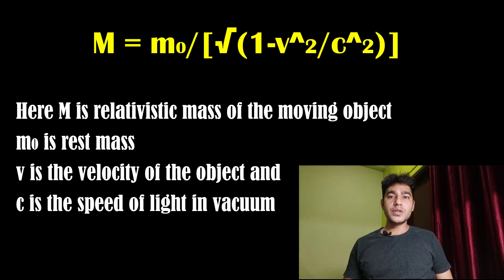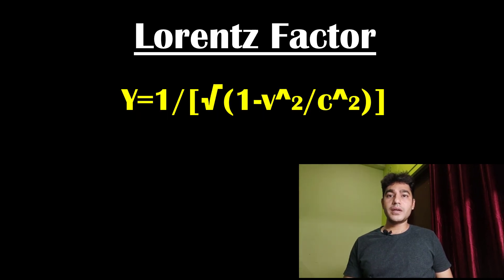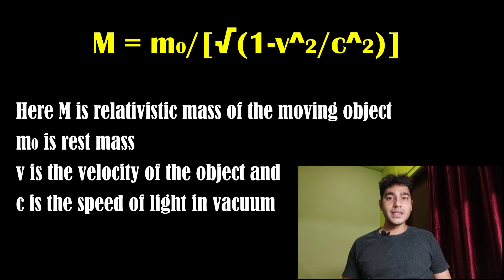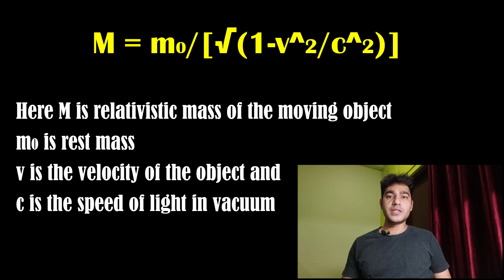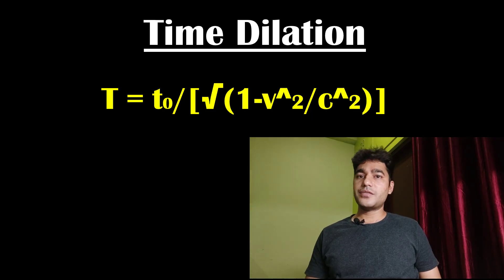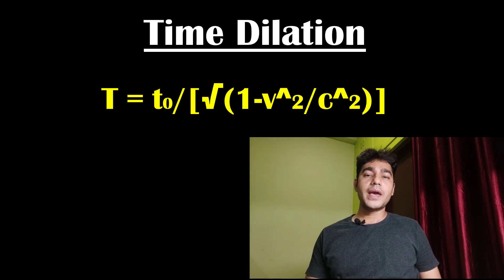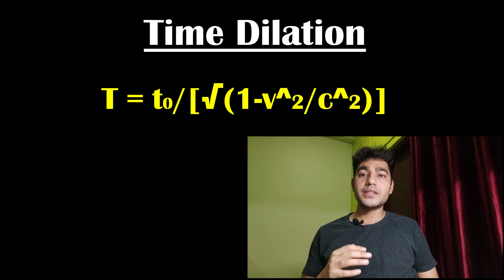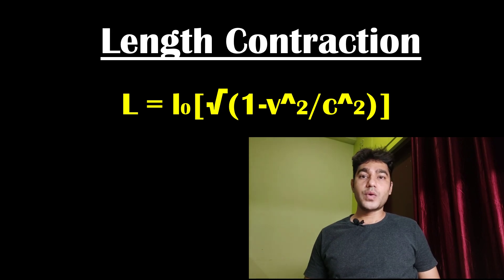What Happens at the Speed of Light - Speed of Light - Faster than Speed of Light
The Video explains what happens at the speed of light (relativistic speeds) and why mass increases with speed. You will know, the basics of Relativistic mass and the rest mass. The video explains how the Einstein's mass energy equivalence formula E= mc2 can be used to explain the change in mass of of the object at the speed of light.
The concept of time dilation and length contraction has also been covered here.
The Speed of light is the ultimate speed limit. Nothing in the universe can break this speed barrier. There is only one way to reach to this limit and that is, the particle has to be massless.
You should not think of the speed of light as something moving through space. The speed of light is very special.
As your speed becomes comparable to the speed of light, the time itself slows down due to time dilation, your mass increases and your length contracts due to length contraction.
But as soon as you reach exactly at the speed of light, the flow of time completely stops, your mass becomes infinite and your length in the direction of your travel becomes zero.
So if we could somehow reach to the speed of light, we would neither feel space nor time.

When the object is not moving with respect to an observer then it's mass is called the rest mass. It is also known as the invariant mass.
But the relativistic mass of the object depends on its velocity with respect to an observer. We also call it the moving mass.
Now the question arises after all, why the mass of the object increases when it moves?
And is the relativistic mass real or just an illusion? But first you need to know what actually the mass is?
Let me tell you that nothing in the universe that has mass, can travel at the speed of light. To travel at the speed of light the object or the particle must be massless. For example photons which are completely massless, travel at the speed of light.
Because as the particle would  approach the speed of light, it would be heavier and heavier.
And at the speed of light, it's mass would be infinite, so it would need infinite energy to accelerate, which is practically not possible.
So any particle with nonzero mass cannot reach to the ultimate speed limit, the speed of light.

We know the Einstein's famous mass energy equivalence Formula-
E= mc^2.
Where E is Energy, m is mass and c is the speed of light in vacuum.

So what does it mean?
It actually means that mass and energy are not two different things. They are inter convertible.
But Why increase in mass is observed when any object approaches the speed of light?
We know that moving objects have energy associated with them, known as the kinetic energy. The kinetic energy increases with increase in the speed of the moving object.
Hence the total energy of an object is increased when it moves.
The moving particle having mass, not only has energy stored in it, in the form of it's mass but it also has immense energy associated with it, in the form of kinetic energy.
As by the mass energy equivalence formula, we know that mass and energy are actually the same thing and also interchangeable.
So we need to take into account this kinetic energy too.
So if any observer somehow measure your mass, you would seem much heavier in comparison to your rest mass.
But as soon as you come to rest your relativistic mass comes down to your rest mass.
So this is the reason why the mass of a moving object seems to increase.

Let's now understand it mathematically.

We will now see, how changes in mass, time and length are observed at relativistic speed.

M = m0/√(1-v2/c2)

Here M is relativistic mass of the moving object
m is rest mass
v is the velocity of the object
and c is the speed of light in vacuum (299,792,458 metres per second)
The factor 1/√(1-v2/c2) is called the Lorentz factor

So when speed of the object is negligible in comparison to the speed of light i.e. v is lesser lesser than c, Relativistic mass is same as that of the rest mass. But when the object achieves the speed of light i.e. v=c, the relativistic mass of the object becomes infinite.
But at speeds higher than the speed of light i.e. v is greater than c the mass becomes imaginary.
We know that the imaginary value of mass is not possible. So it is clear that it's not possible to achieve speeds higher than the speed of light.

In the same way you can analyze the following formula for time for three cases i.e. when v is lesser lesser than c, v=c and v is greater than c.
T = t0/√(1-v2/c2)
You will see when v is less than c but comparable to c, the time dilates or in other words when you reach near the speed of light, time passes slower for you. This is called time dilation.

Moving at relativistic speed not only affects mass and time but also the length.
If you move at speed which is close to the speed of light, your length will contract in the direction of your travel.
It is clear by the following formula.
L = l0√(1-v2/c2)
This phenomenon is called the length contraction.